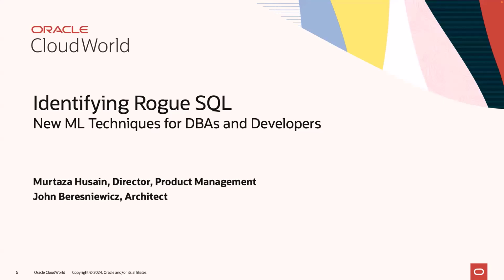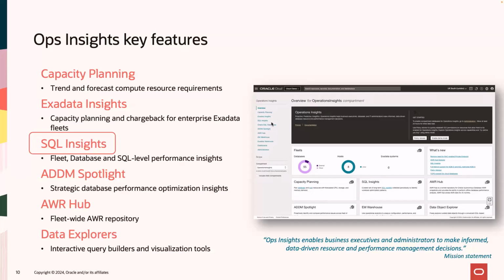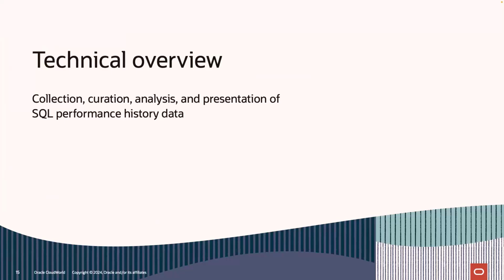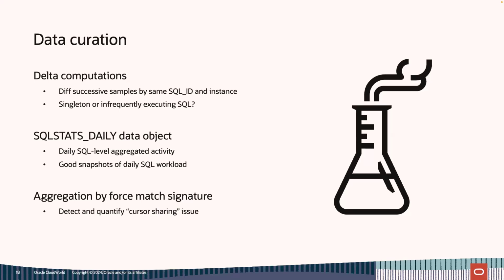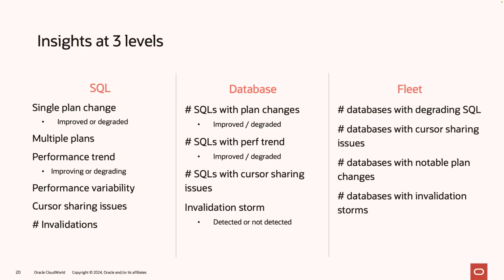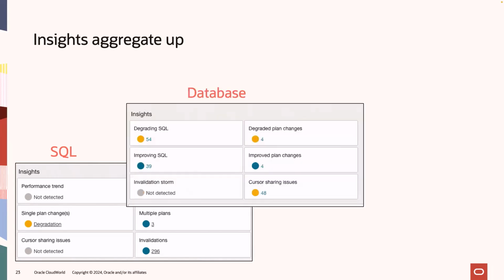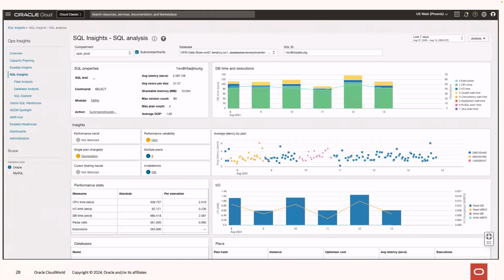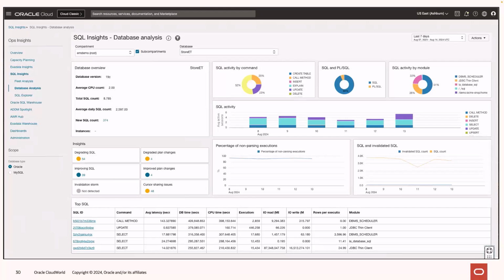Identifying Rogue SQL—New ML Techniques for DBAs and Developers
Learn how to use Ops Insights algorithms, data object explorers, and machine learning (ML) analysis to uncover insights about performance impacts of a plan change, degrading response times, SQL execution history, and pinpointing problematic SQL. See how SQL Insights findings are aggregated and organized in meaningful dashboards and roll up in context from a specific database to your overall fleet of databases. Understand how dashboards can be customized or cloned by users to display the insights found at the SQL, database, and fleet level.